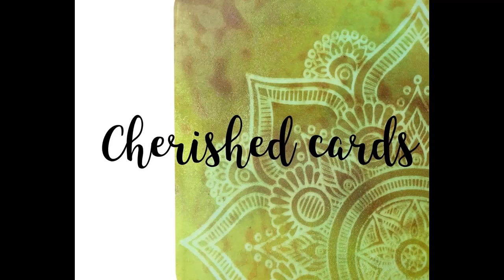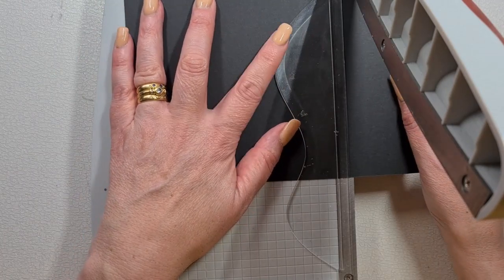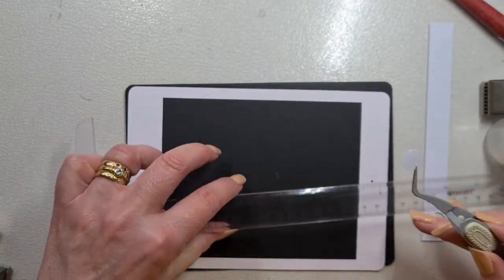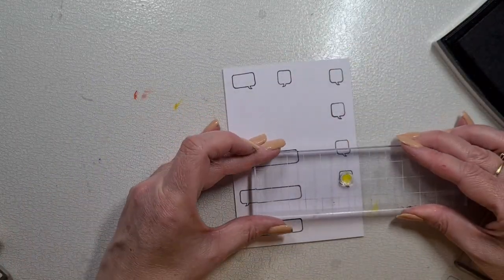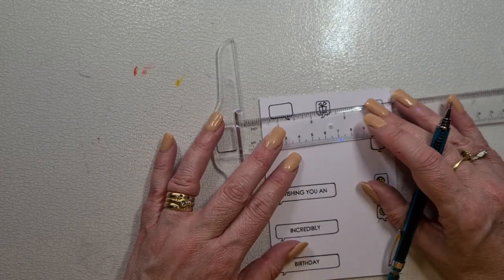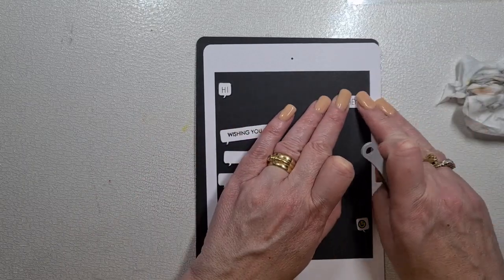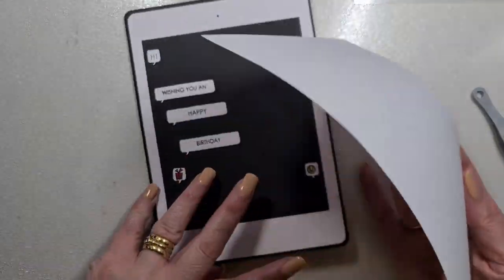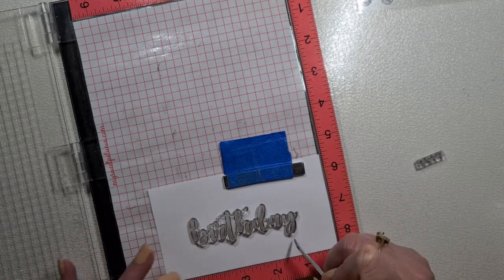Teenage boy Ipad card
I had so much making this card.

You can find the blog post with photos and measurements